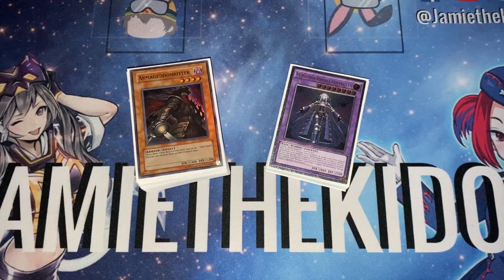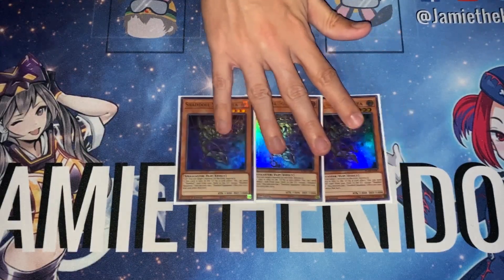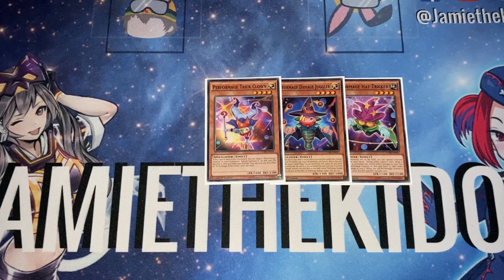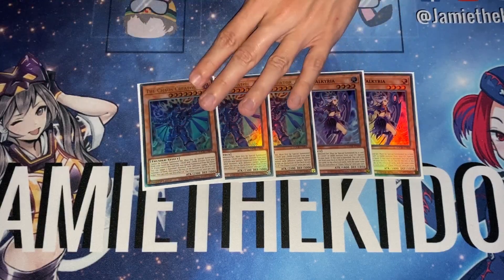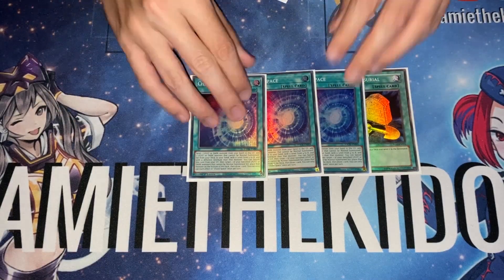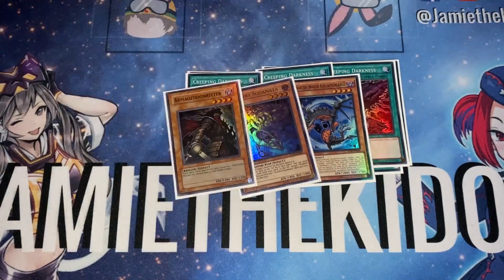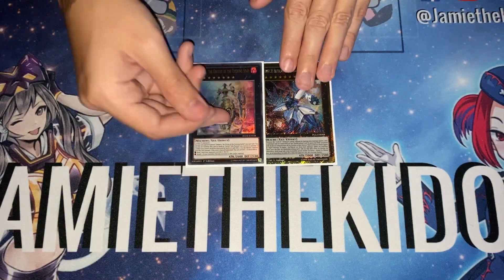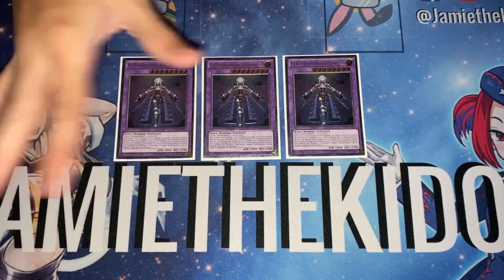Yu-Gi-Oh! SHADDOLL CHAOS DECK PROFILE JUNE 2020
It's here - Did you like to special summon? I don't think so!

With the release of Toon Chaos, the power of Chaos has been unleashed upon the Shaddoll Archetype - Avoiding the constant abuse of Crystron Halqifibrax, this new Guardragon blend brings a unique reinvention to the Shaddoll concept.